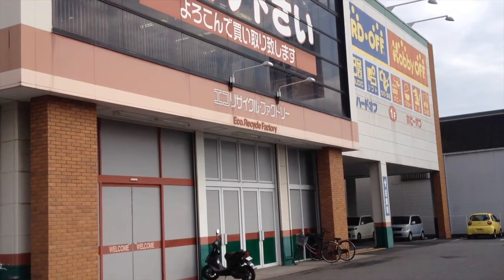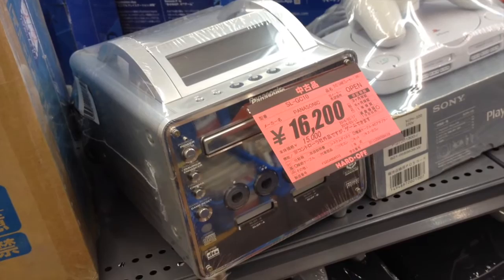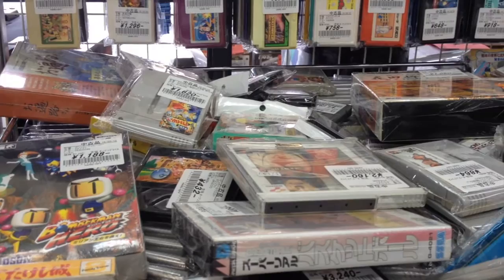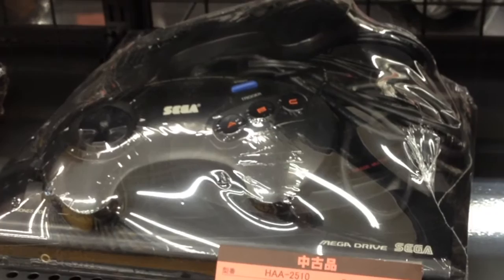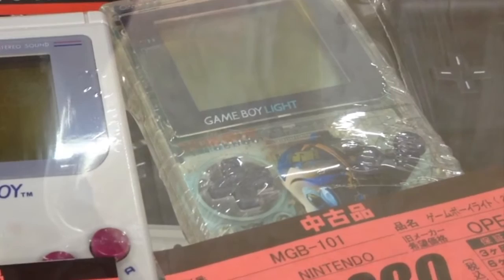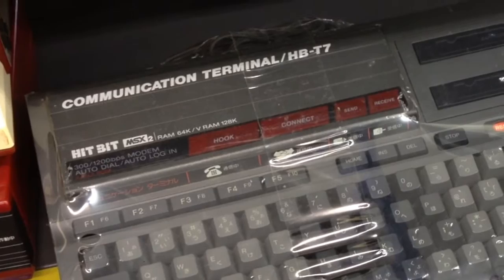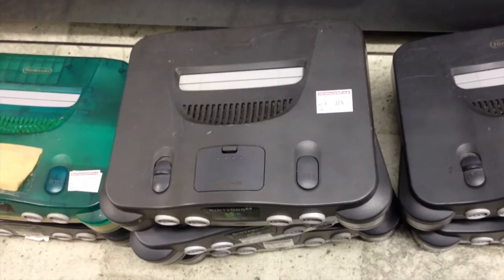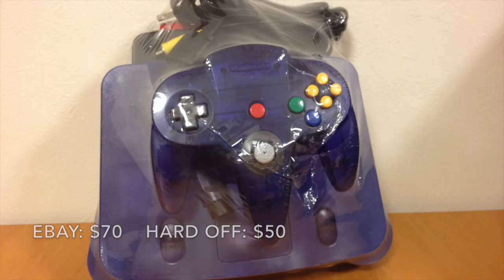Hands ON Hard OFF Episode 4: Oita and Saga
New prefectures bring new opportunities in the hunt for retro video games. On a three day weekend I visited the Hard OFFs in Oita and Saga prefecture, scoring some cool discoveries and neat junk treasures.